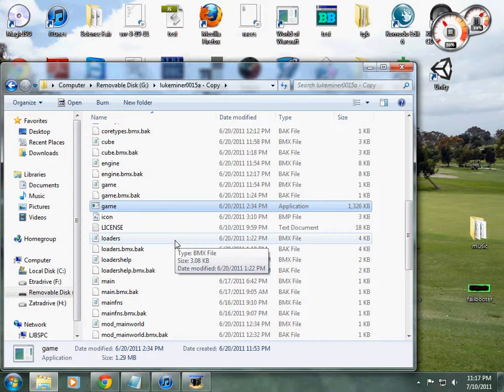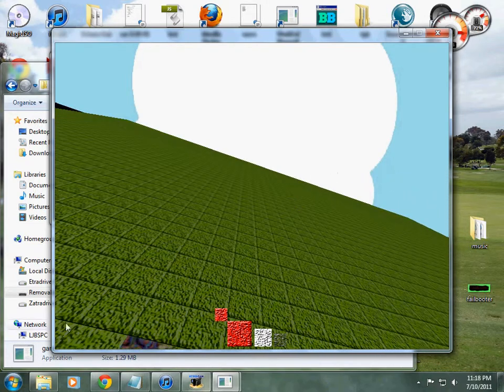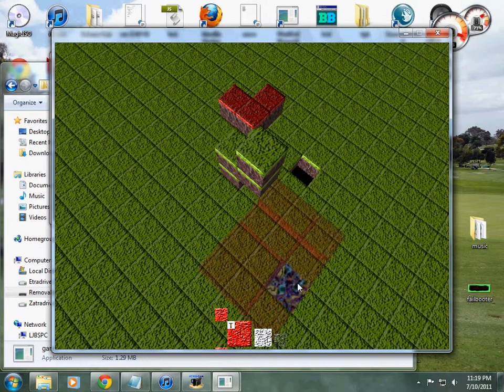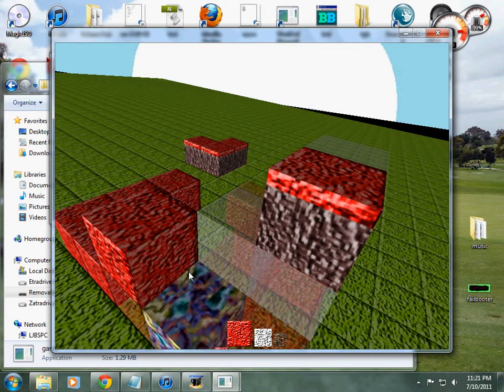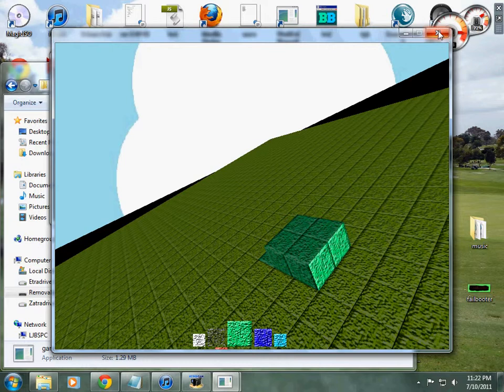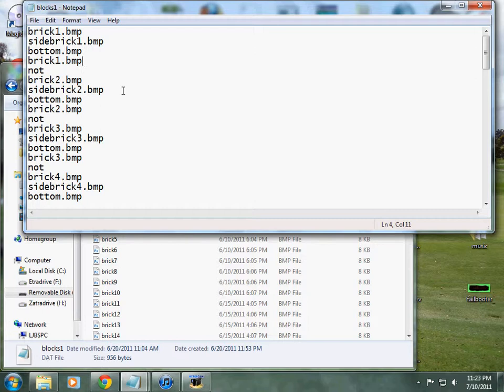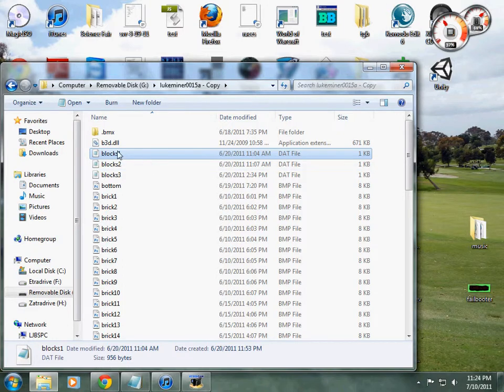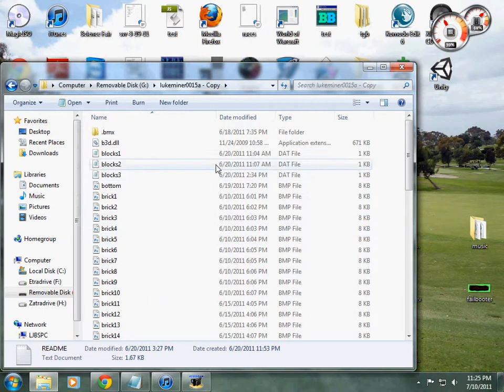BlitzMax Minecraft Clone!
My Minecraft Clone Made In BlitzMax with the Blitz3D SDK - PM For Source!!!